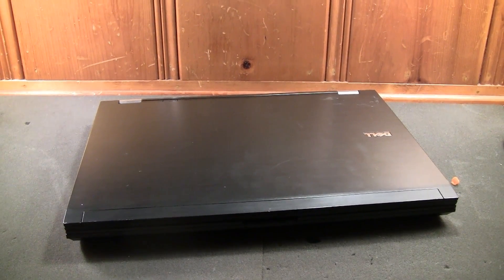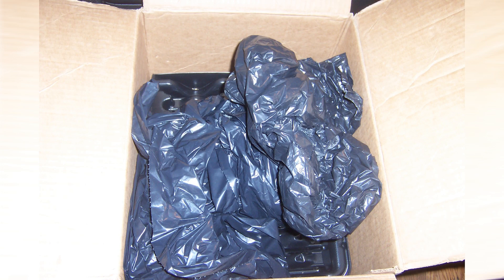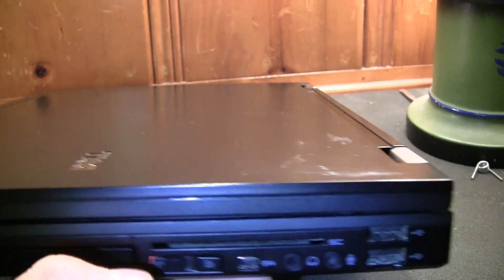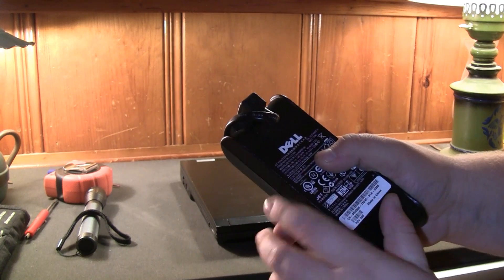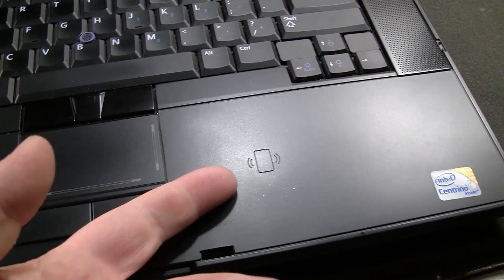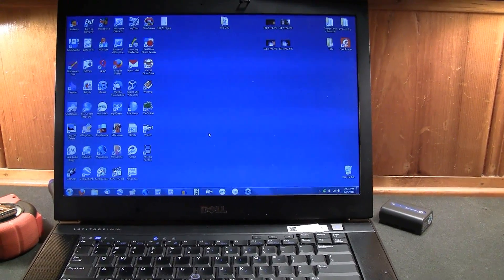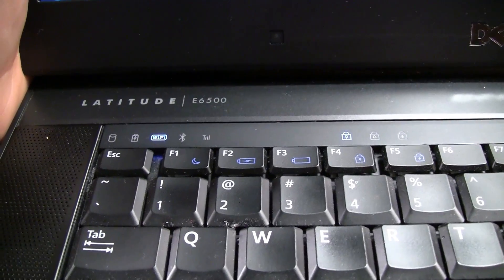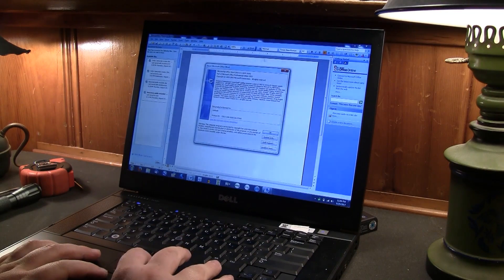A Decade Later (Almost): Dell Latitude E6500 Laptop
Despite being released in 2008, when most people were still running Windows XP on Pentium 4 desktops, the Dell E6500 hit the scene. Aimed at the business market, durability, reliability, and accessibility were all major selling points that weren't overlooked during the design stage. In spite of its age, the Dell Latitude E6500 can accomplish almost anything asked of it. Throw in an SSD and some much needed ram and you'll have a machine ready to last another decade.

Options of expansion abound by way of an Express Card, PC Card, SD Card, Firewire, E-Sata, Display Port, and an optional docking base.

Windows 7, 8, or 10 all can be readily installed and operated comfortably. With a ram ceiling of 8GB, it'll be quite some time before you'll ever need or want more. And unlike glossy screens, you'll remain productive even when taking the laptop outdoors thanks to its matte display. Moreover, you won't find any glossy plastic on the E6500; businesses would never tolerate such foolishness.

Addendum: For some reason I repeatedly described the textured surfaces of the laptop as "texturized." Please accept my apologies.